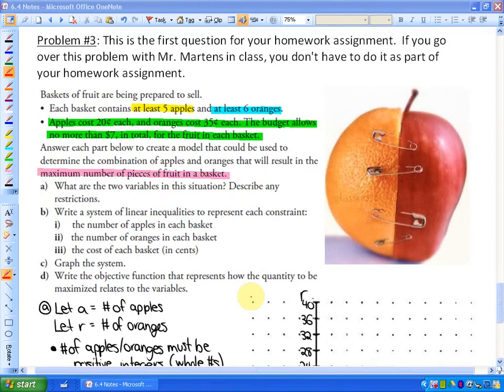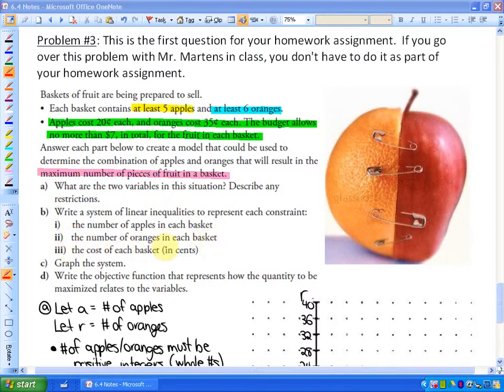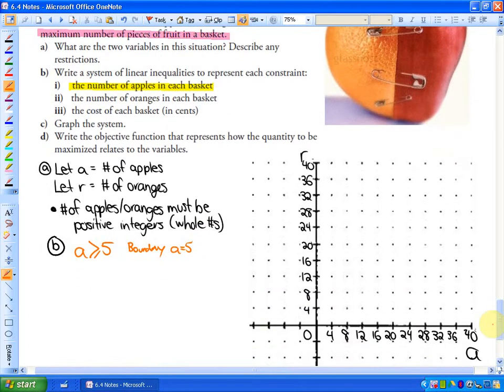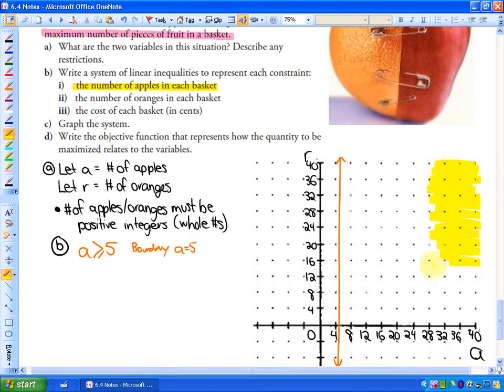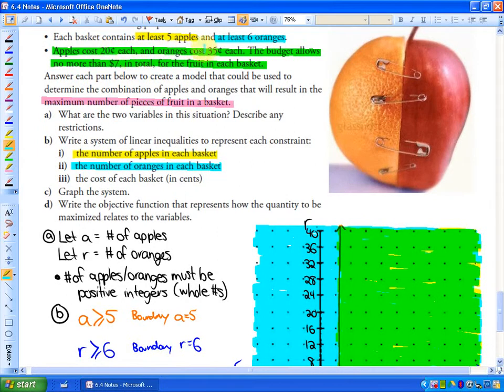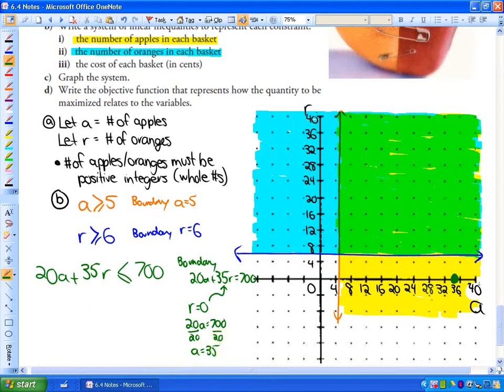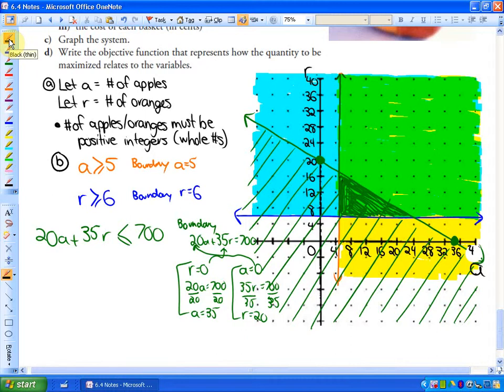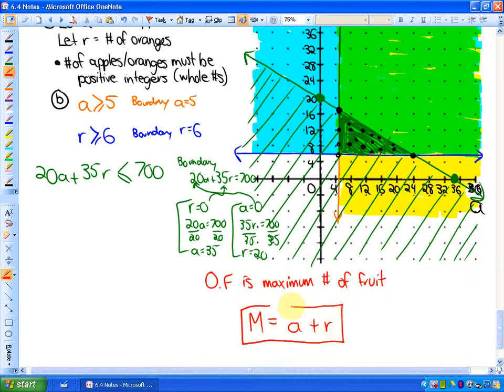6.4: lesson 4, part C problem #3 (Optimization Problems: Creating the Model)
Optimization Problems: Creating the Model